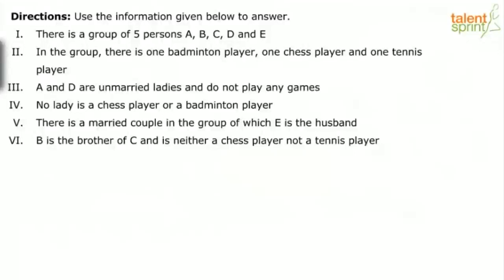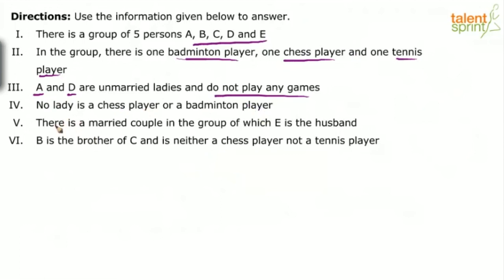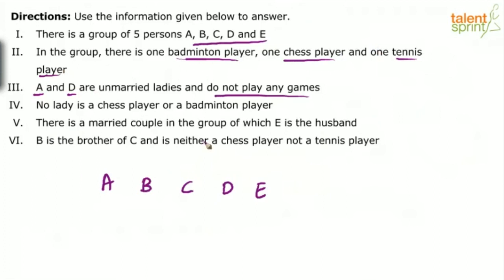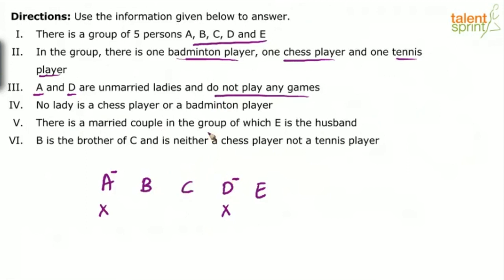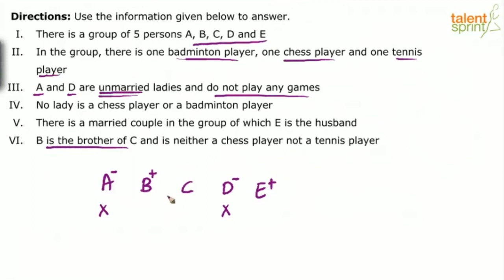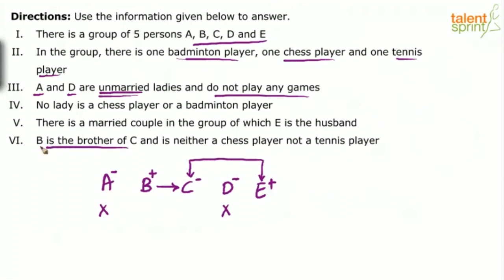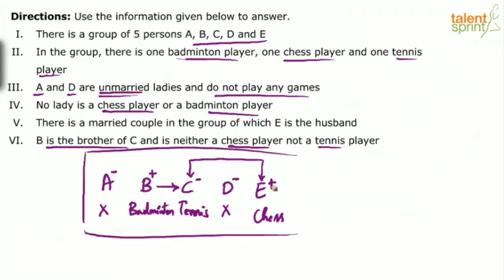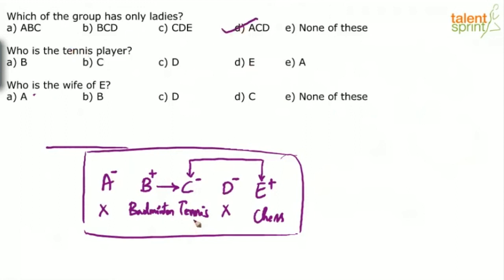Complex Assignments | Additional Example - 2 | Reasoning Ability | TalentSprint Aptitude Prep